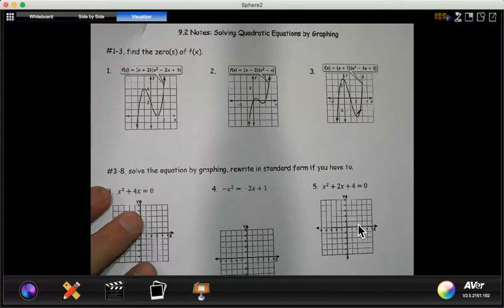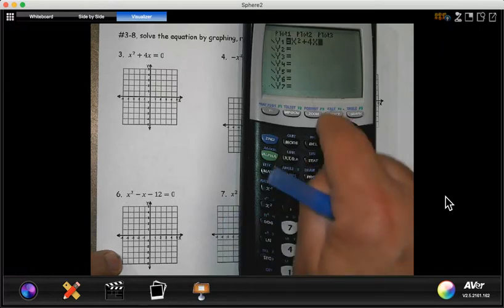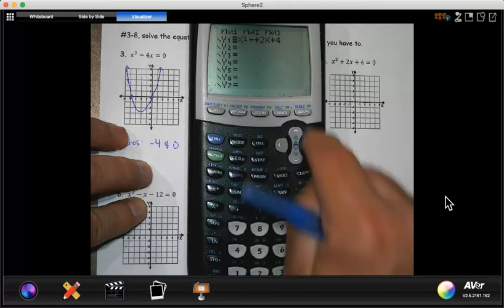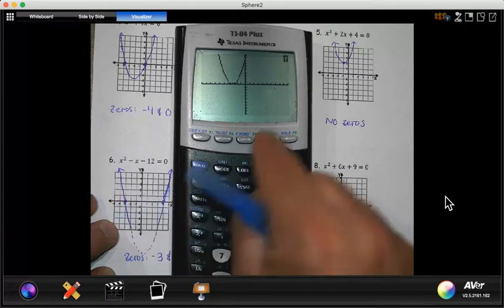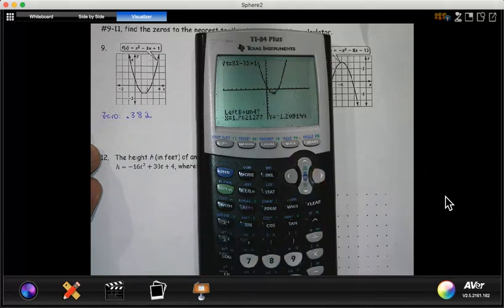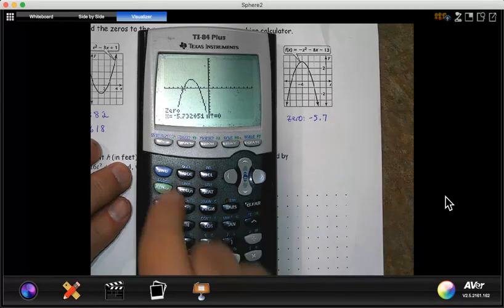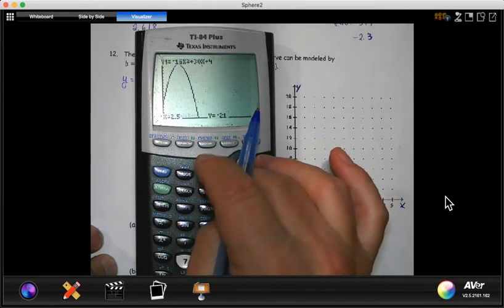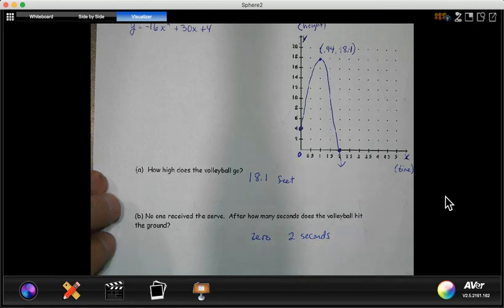9 2 Video